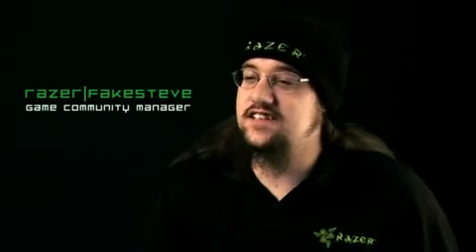Razer Naga™ MMOG Gaming Mouse Introduction Video (русские субтитры)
учебное руководство по интерфейсным дополнениям (аддонам) Razer Naga